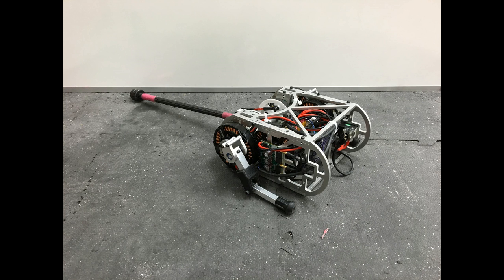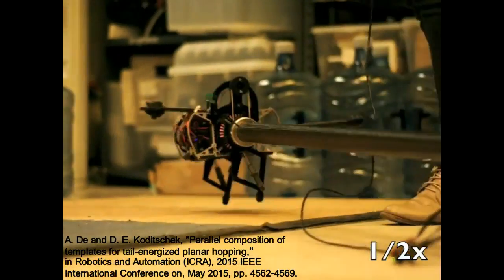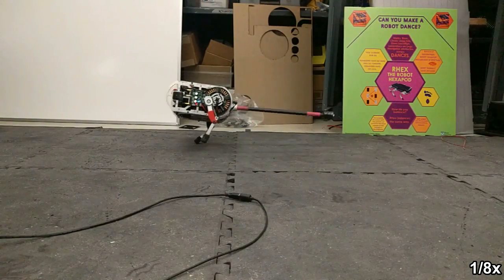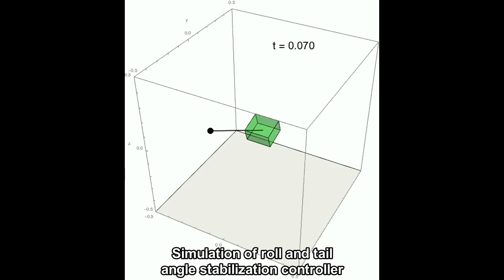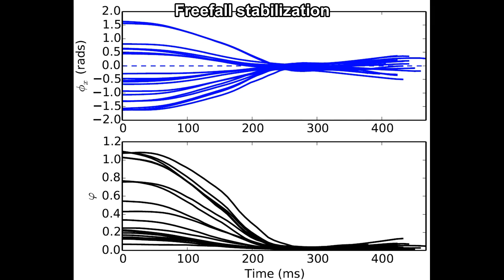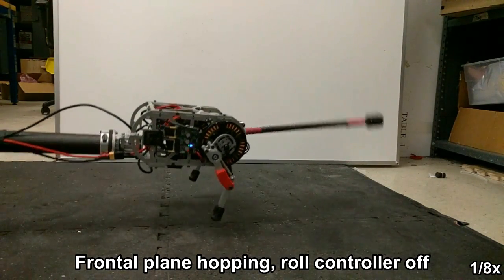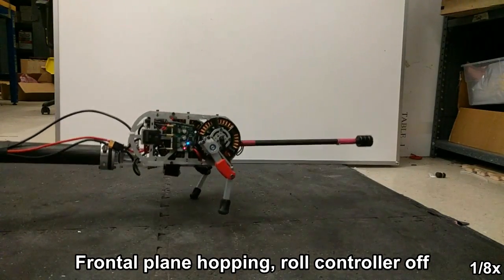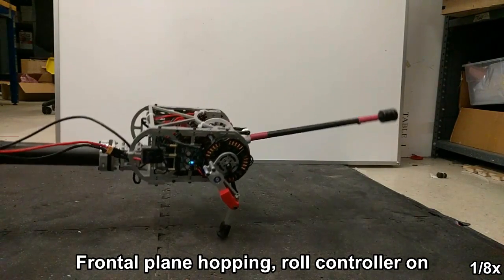Robot Stabilization and Hopping With a 2-DOF Tail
"Frontal Plane Stabilization and Hopping With a 2-DOF Tail," by
Garrett Wenger, Avik De, and Daniel E. Koditschek from the University of Pennsylvania was presented at IROS 2016 in Daejeon, South Korea.